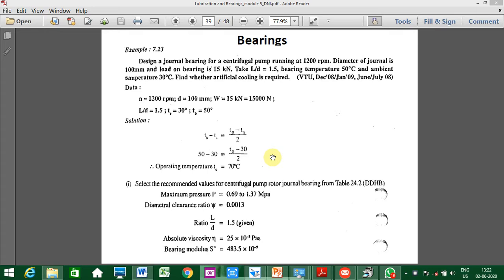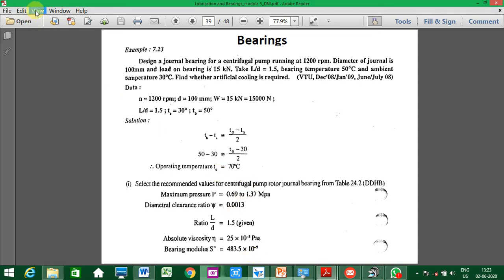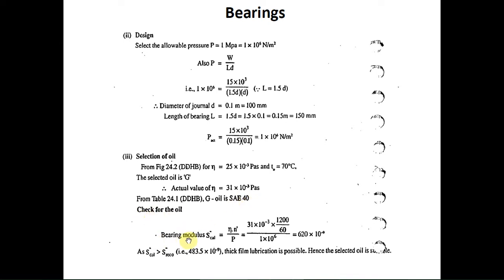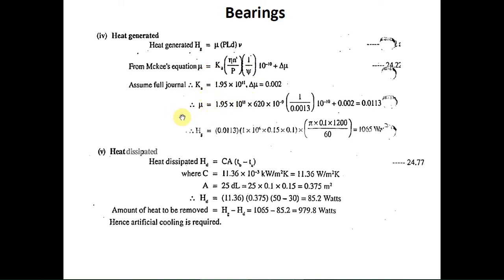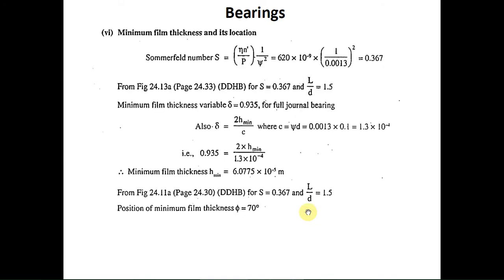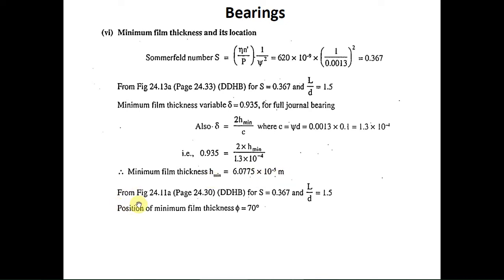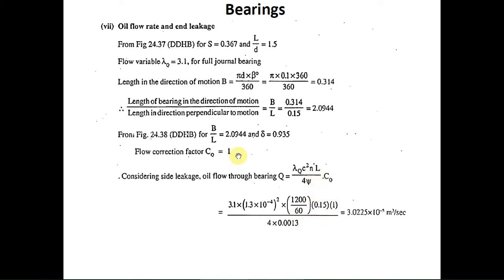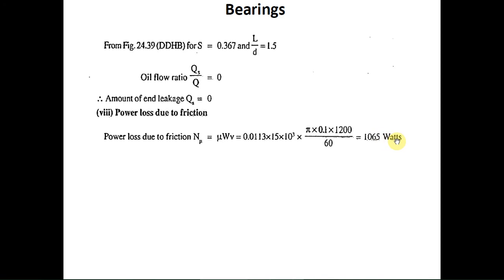Problem on Dsgn Brg